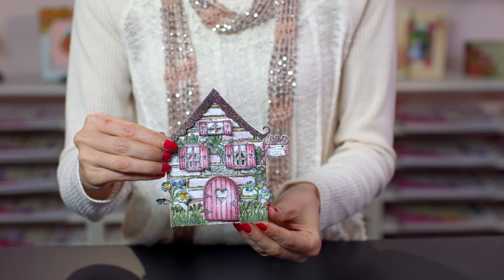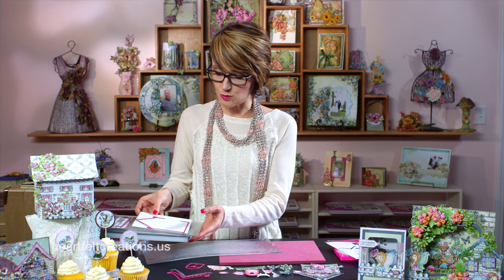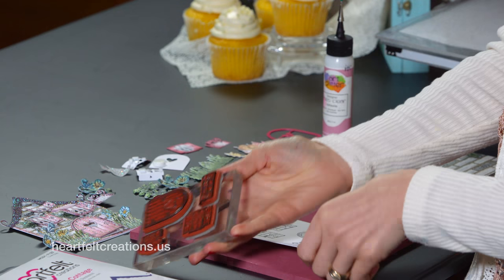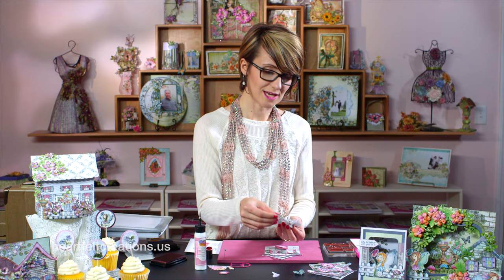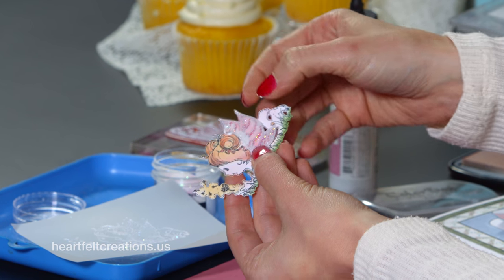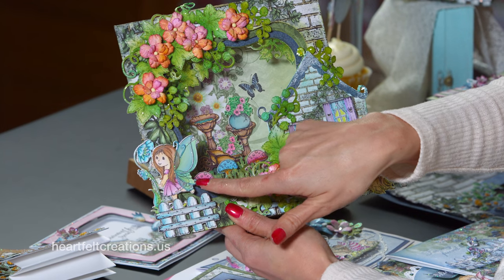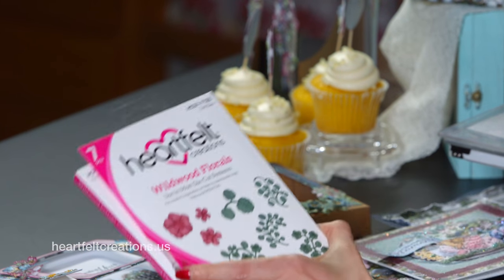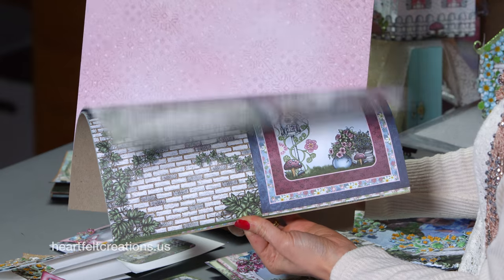EZ Steps to Create Shaped Cards and Vellum Accents -Wildwood Cottage Collection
Have you found yourself yearning for a charming and tranquil getaway that will allow your creative imagination to roam free?  Come alongside Emma Lou as she whisks you away to the whimsical gardens of Wildwood Cottage filled with darling sprites and diminutive cottages.  In this video learn to die cut an enchanting cottage shaped card following the easy step by step instructions beginning with card base and finishing with the adorable addition of charming doorways, windows and garden embellishments, as well as detailed guidance for creating delicate and magical vellum wings for your Cottage Darling pixies!  Unleash your imagination as you take a quick walk about of the entire collection and become inspired with examples of delightful cards, layouts and altered art pieces filled with wonderment and whimsy!